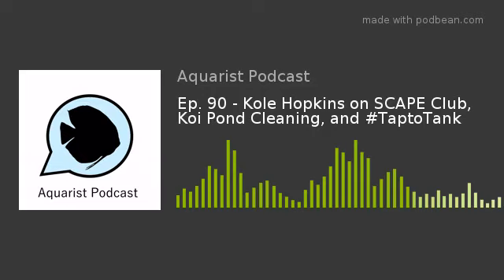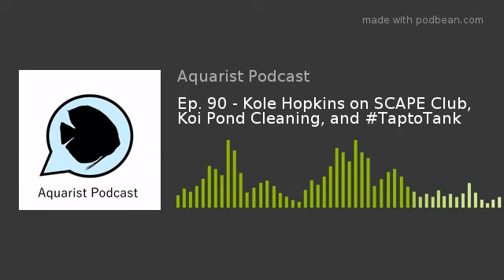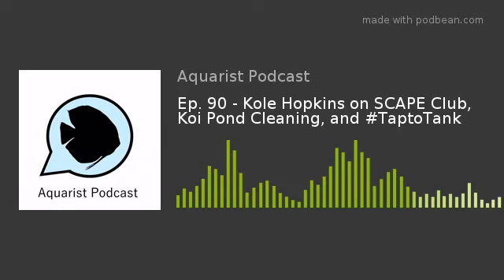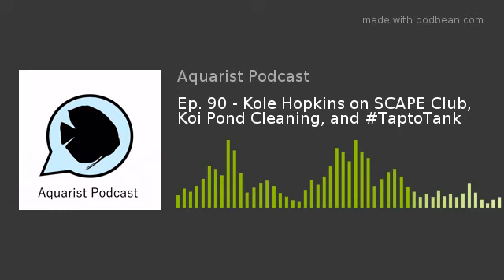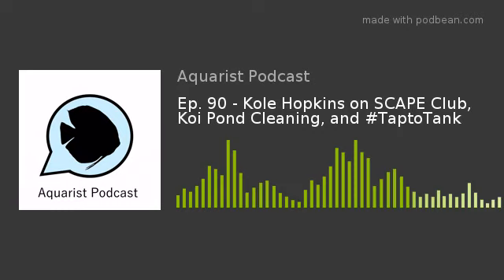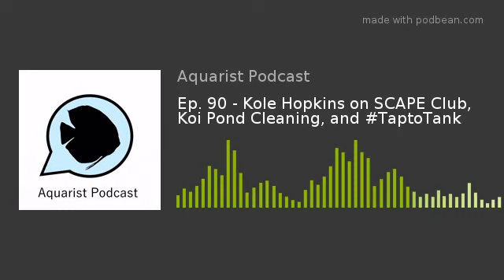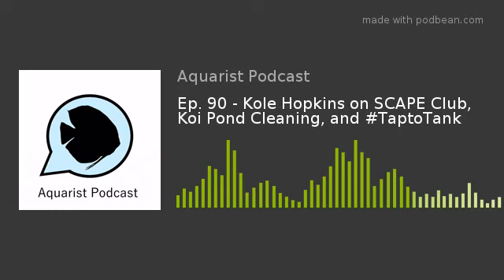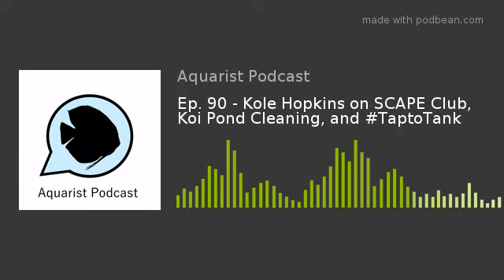Ep. 90 - Kole Hopkins on SCAPE Club, Koi Pond Cleaning, and TaptoTank